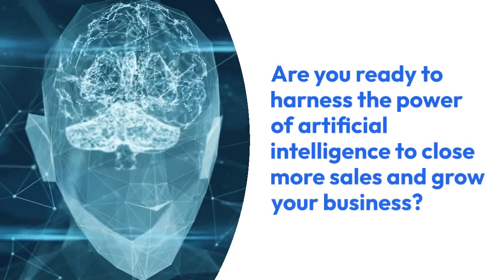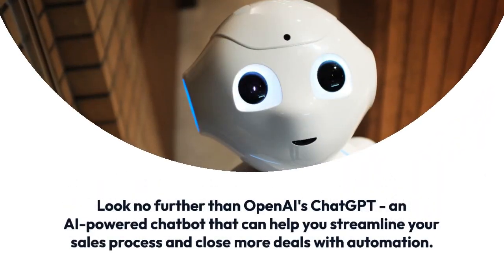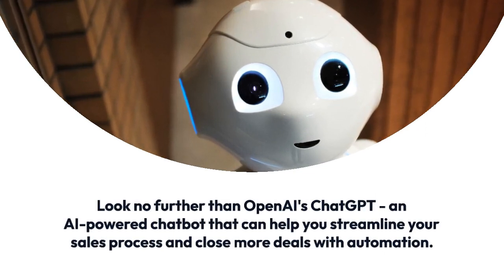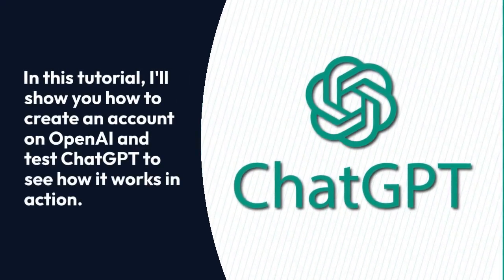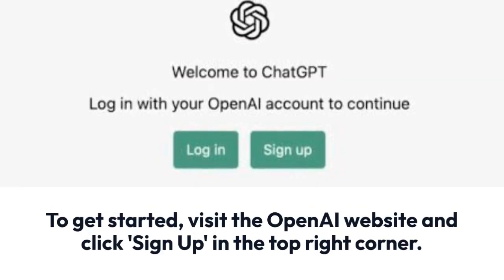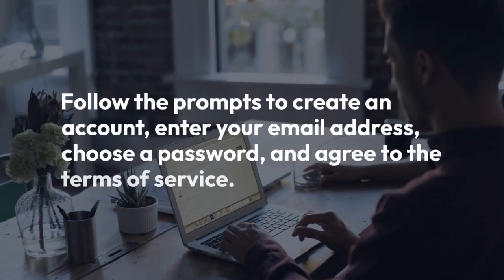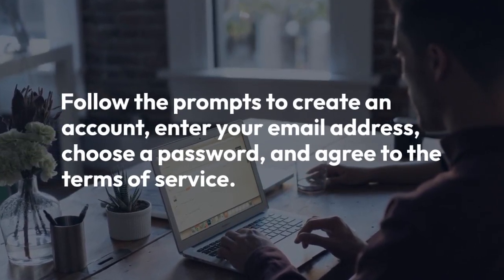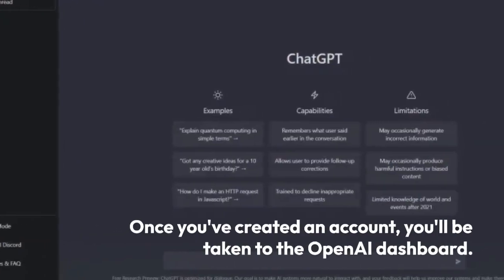Blow Up Your WhatsApp Sales With ChatGPT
ChatGPT is a revolutionary WhatsApp automation tool that will transform the way you engage with potential clients. It can handle multiple conversations at once, deliver personalized messages, and correct and guide your prospects in case of errors or missed instructions. It can also close deals on your behalf even while you sleep, freeing up time to concentrate on other critical aspects of your business.

This free class will show you how to unlock the power of ChatGPT and how it can help you close more sales and grow your business.

Sign up for the class to experience the difference it can make for you and your business.